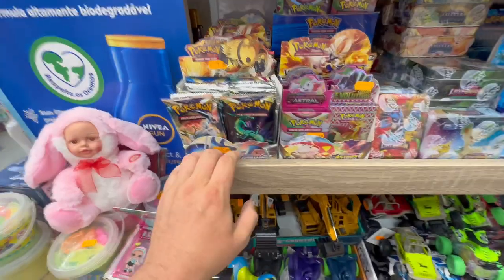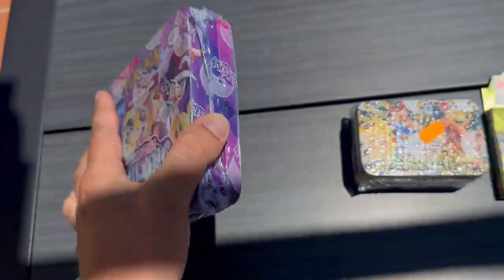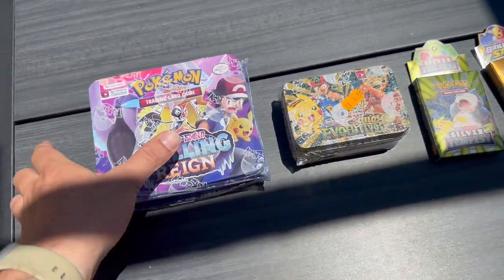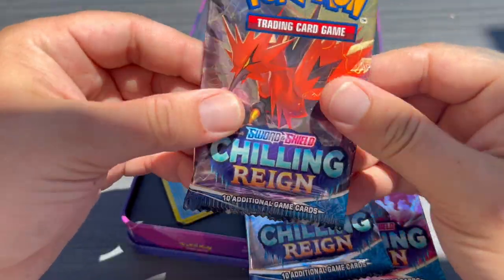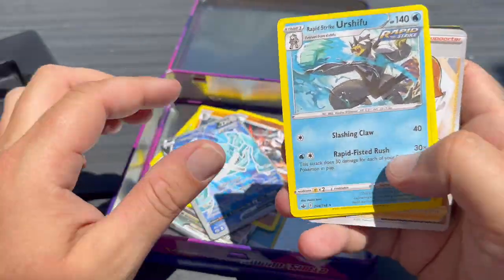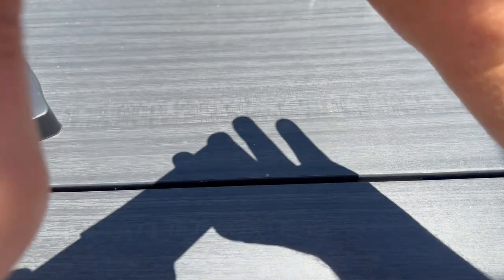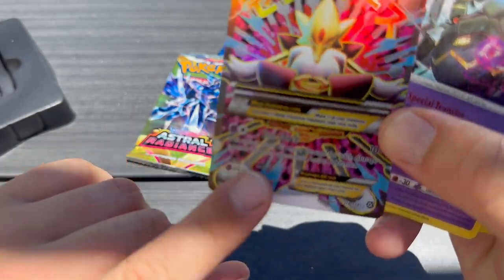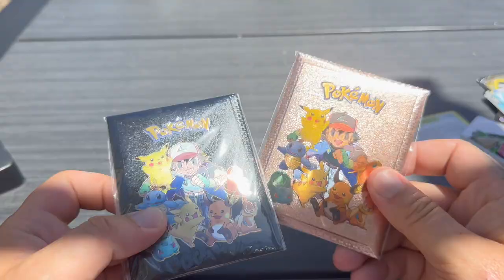DO NOT BUY THESE POKEMON CARDS!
If you see these Pokemon cards for sale DO NOT BUY THEM! These cards are fake but people get caught out by them all the time. So today I am going to show you how to spot fake pokemon cards!

*Want to send me something to open*
FAO Mattculli
Evo Cards
HENFIELD
BN5 0FW
UK

peace✌️
mattculli